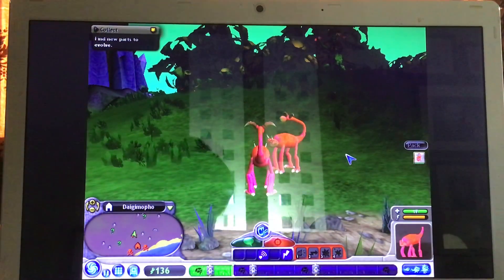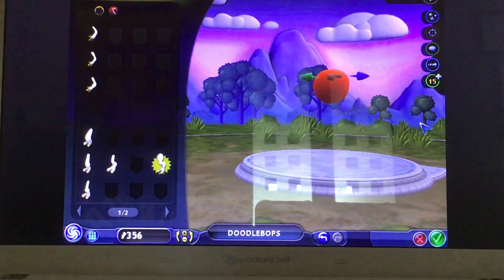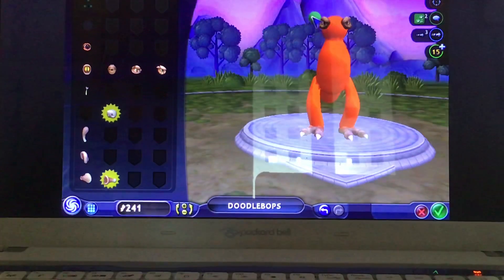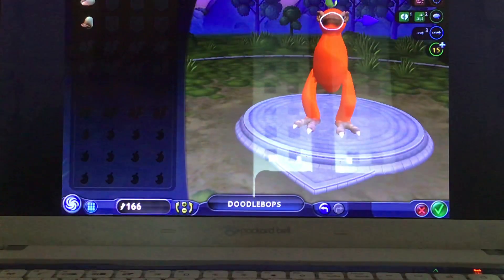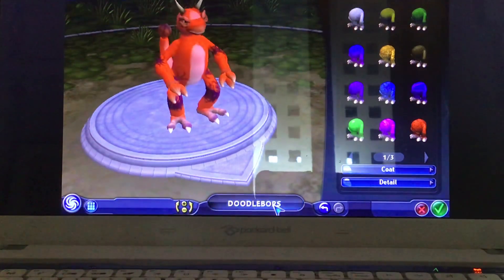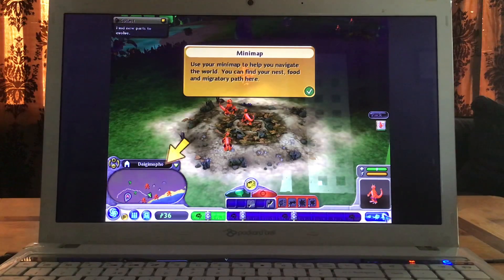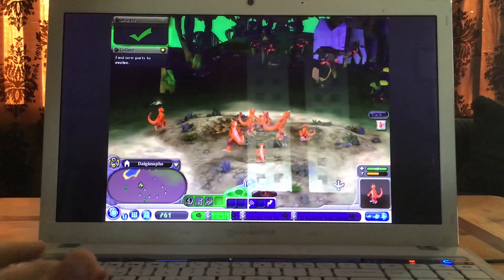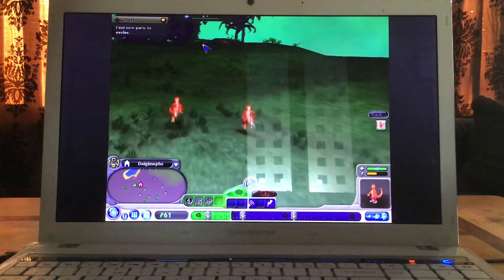Migrating to a new home!!! Spore#5